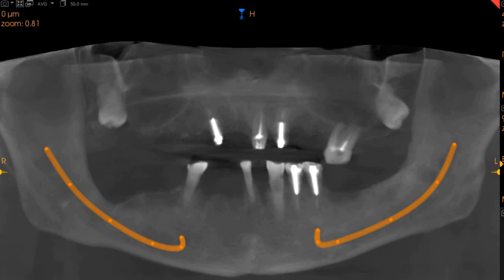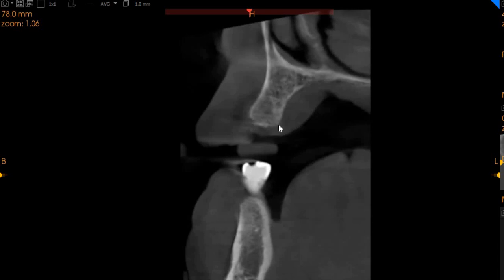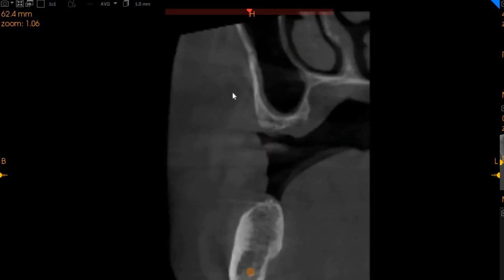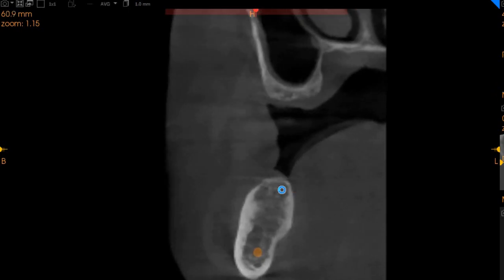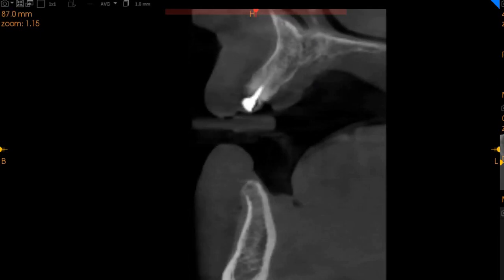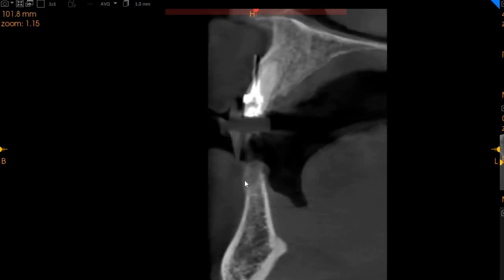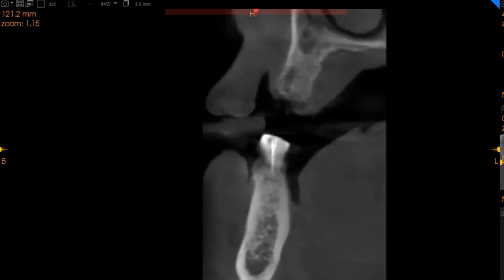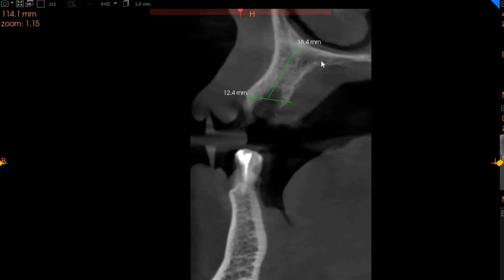AA - Dr. HA